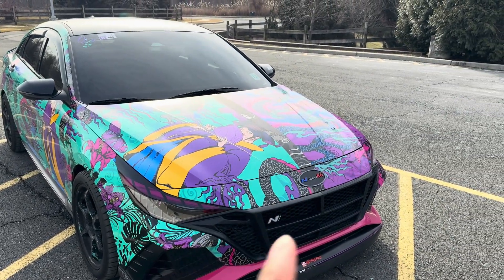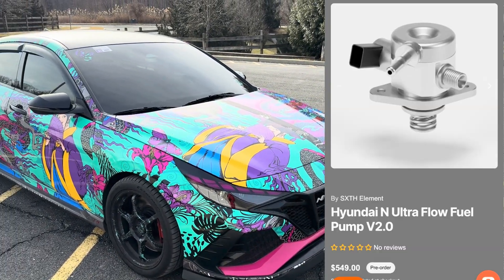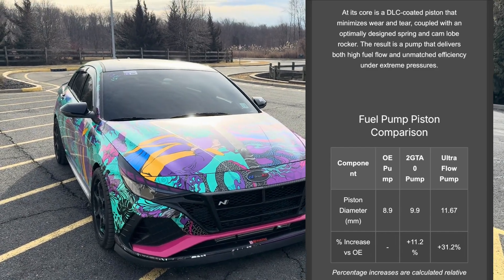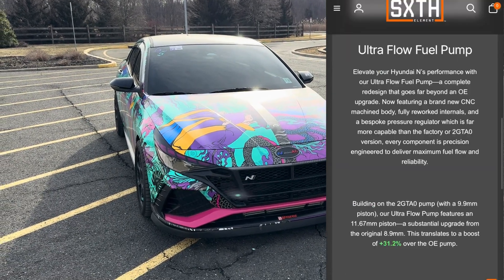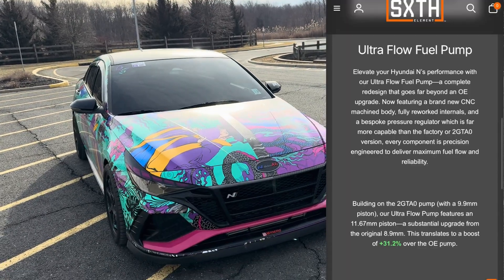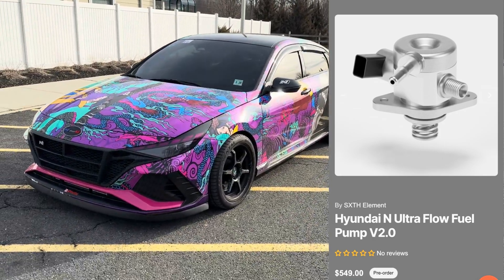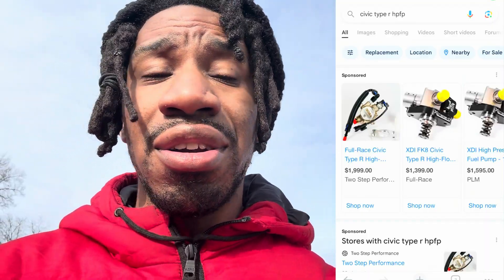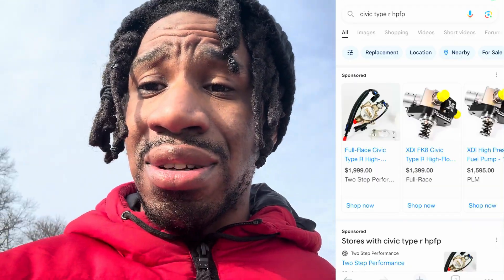The high pressure fuel pump is here for Hyundai N cars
Educational purposes only on what could be a breakthrough